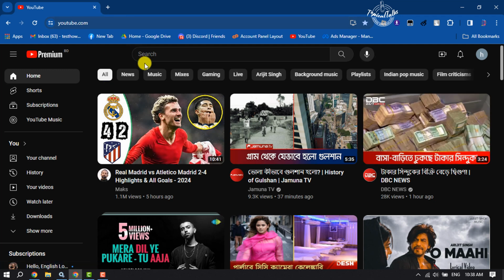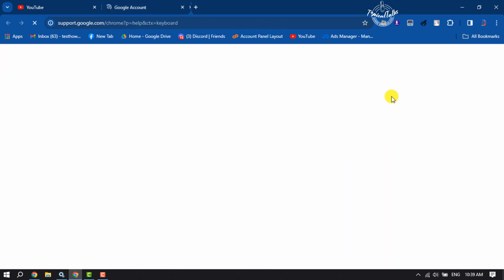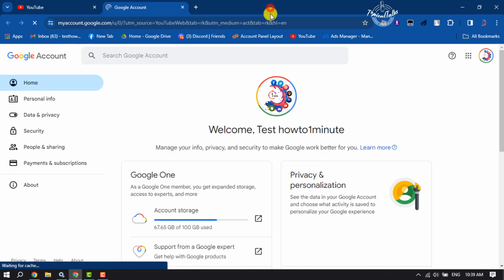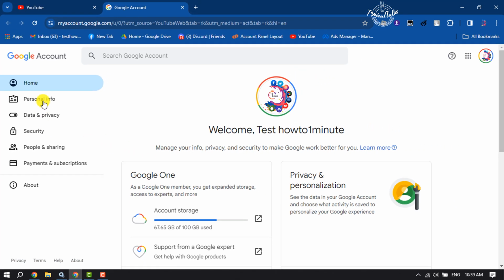How To Change Your Date of Birth On Youtube | Change age on YouTube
It's easy to change your age on YouTube by updating your birthdate in your Google account settings. Here's how to do it.

How to change your age on YouTube Mobile
How to change your date of birth on youtube on phone
How to change your date of birth on youtube app
How to change your age on YouTube on Android
How to change your date of birth on youtube on iphone
How to change your date of birth on youtube android
How to change your age on YouTube on iPhone
Change your age on YouTube